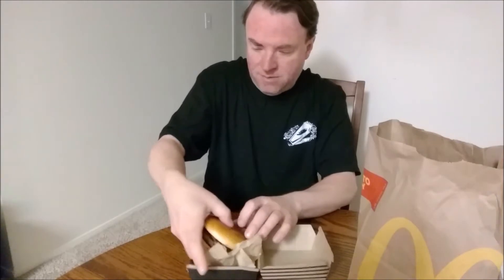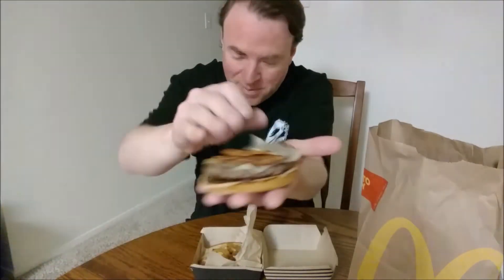McDonalds - Bacon Smokehouse Burger Review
I try the new Bacon Smokehouse Burger from McDonalds for the first time.